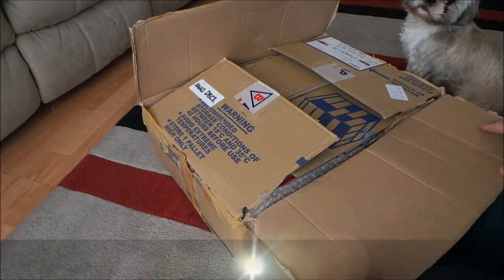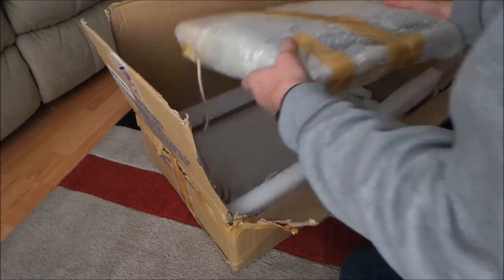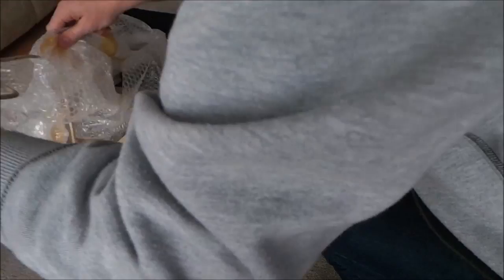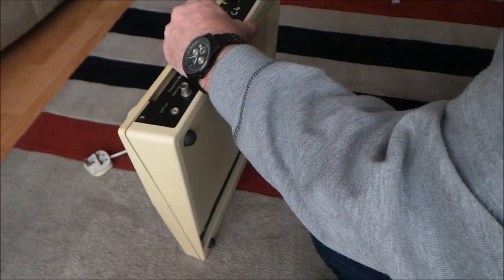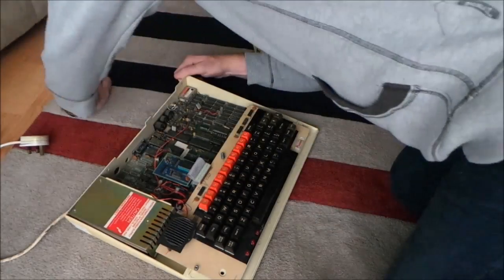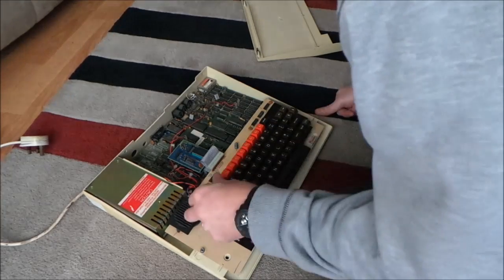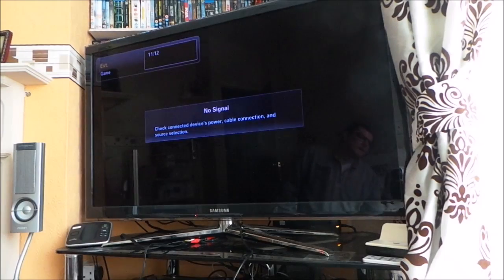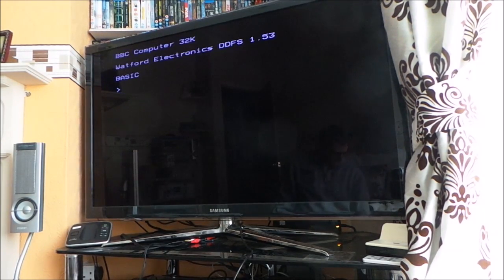UnBoxing a BBC Micro Model B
Unboxing a BBC Micro Model B Issue 4 Mother board, bought from ebay.